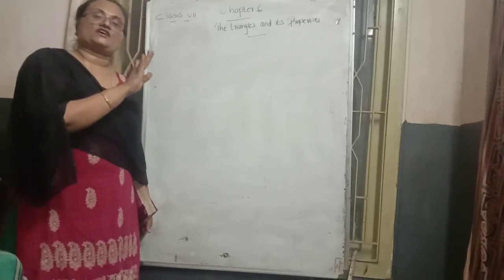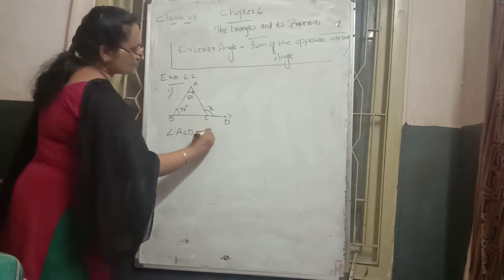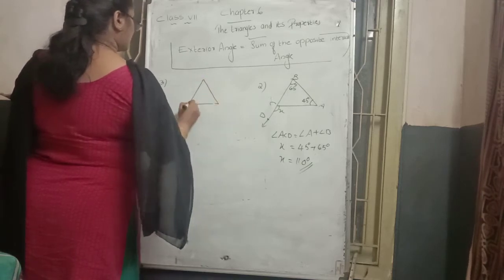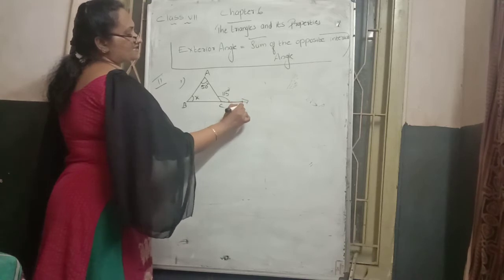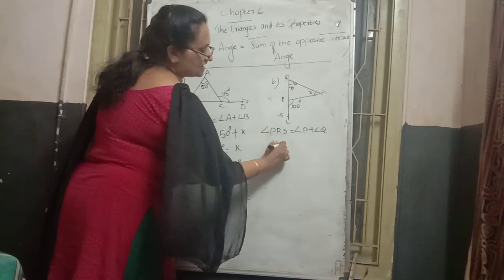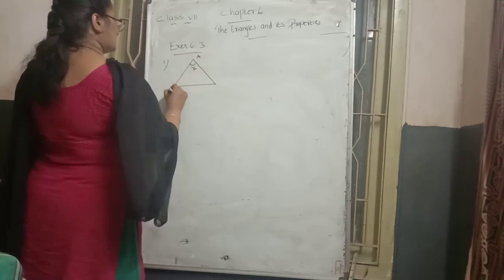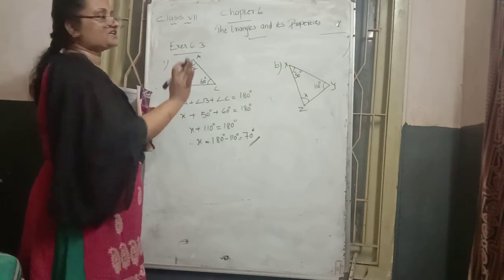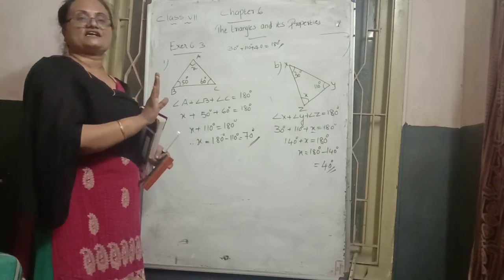7th class math video 29 chapter 6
Chapter 6 exercise  6.2 & 6.3